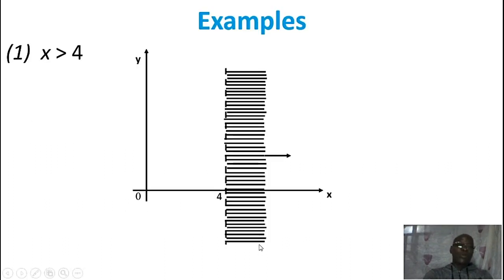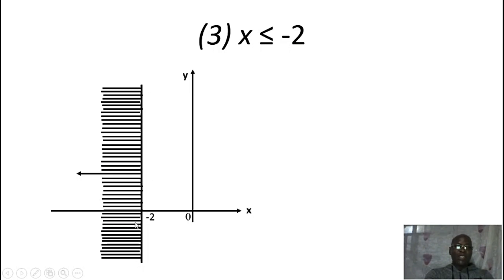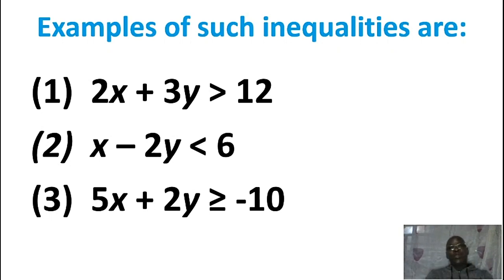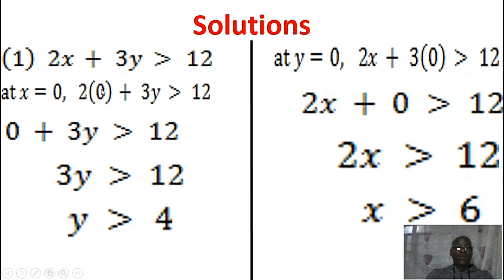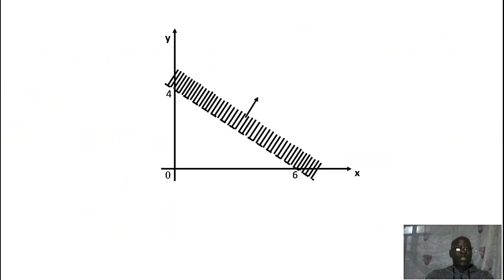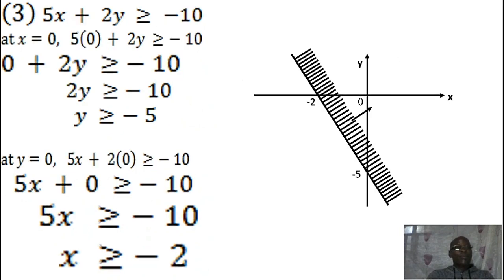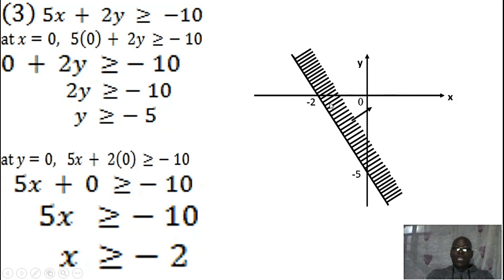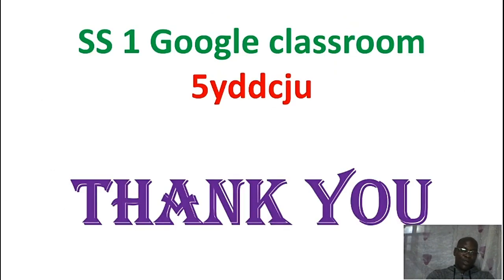SS1 Mathematics Wk5